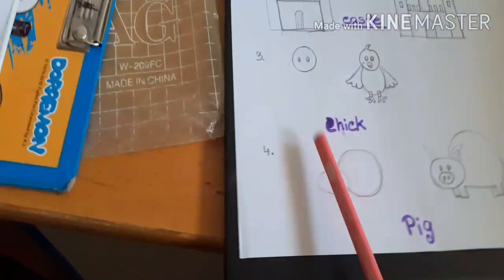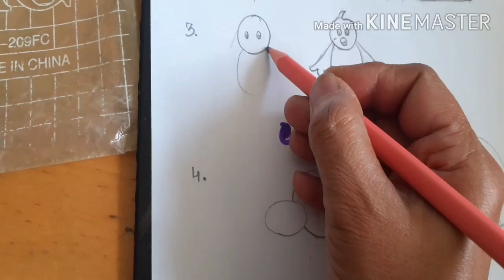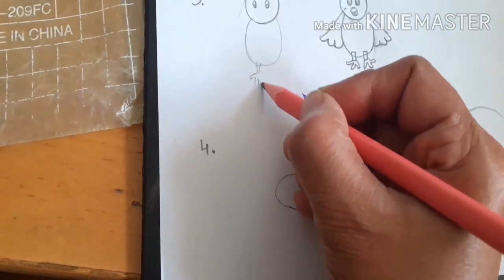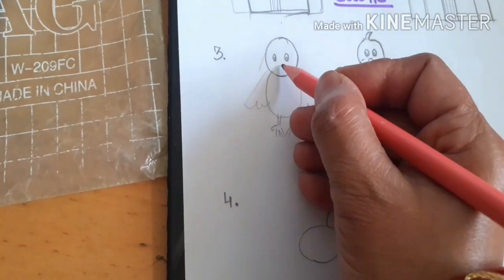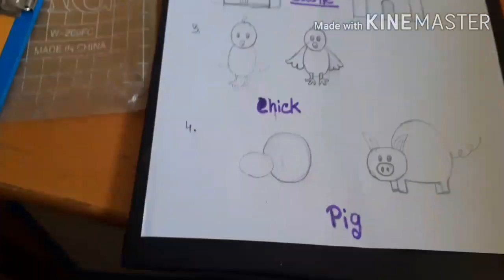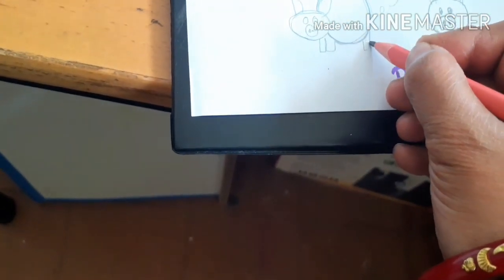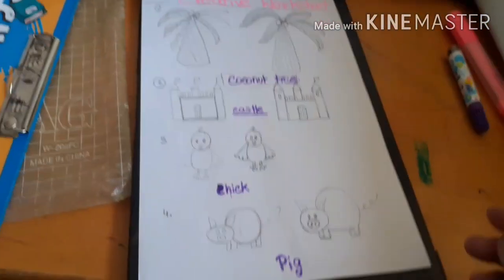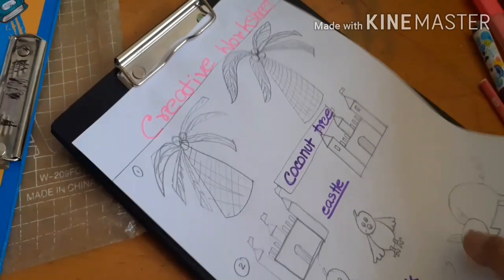SplendidKiddos creativitytestdrawing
Hello viewers,This is Rituparna saha dutta,here I am introducing my first educational channel study for kids ,please watch my vedios,share as much as you can & subscribe my channel😊 today's topic is creativity test drawing,here you can get an idea to teach your child how they can draw a picture with the use of shapes by their own imaginary power.